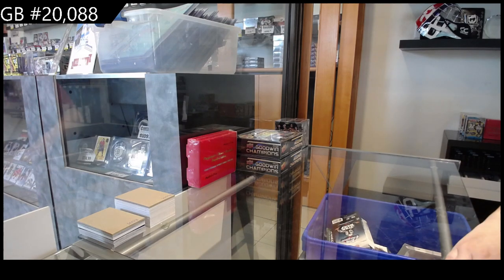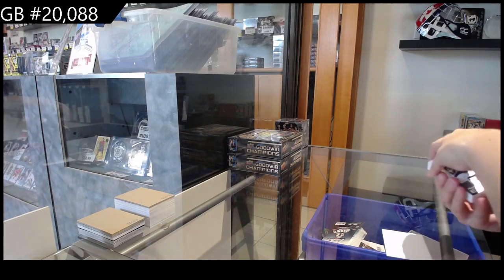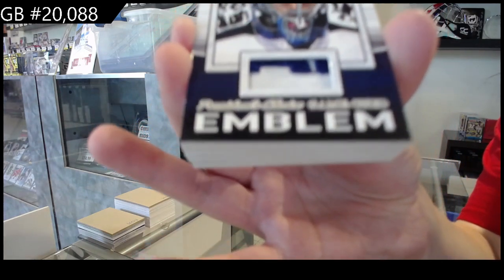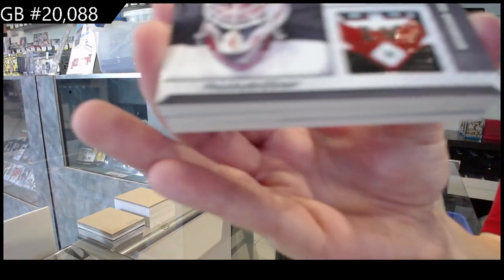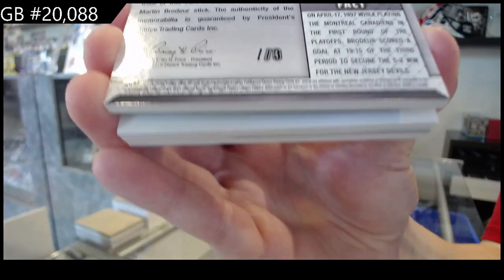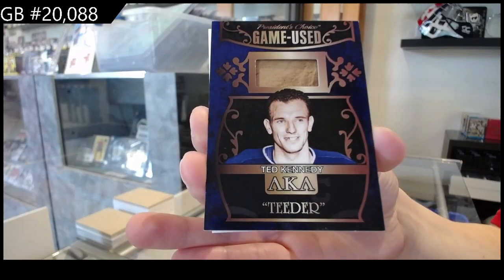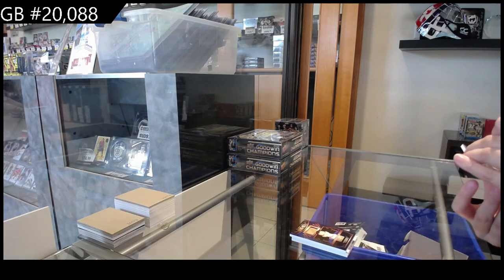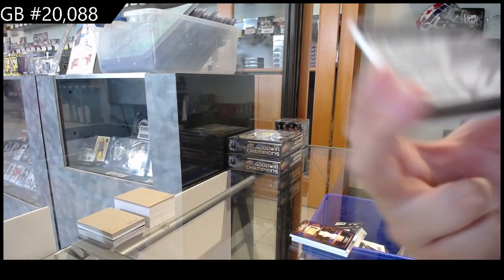2021 President's Choice Exclusive Vol 4 Hockey Box Break - C&C GB #20,088